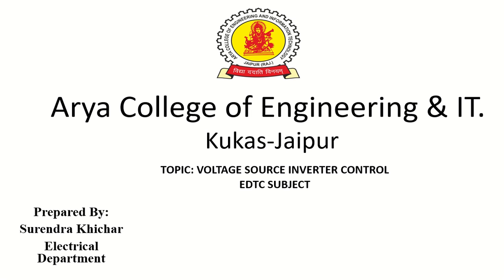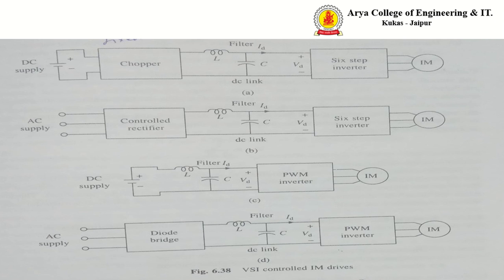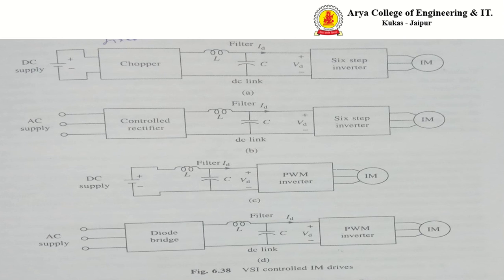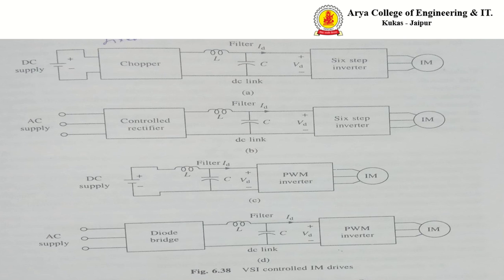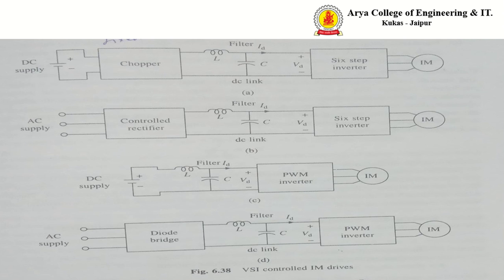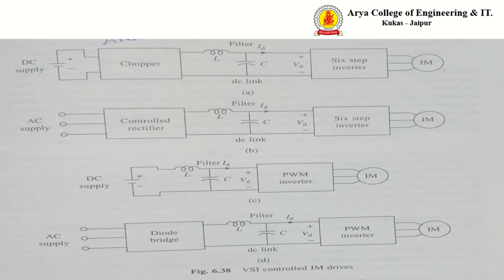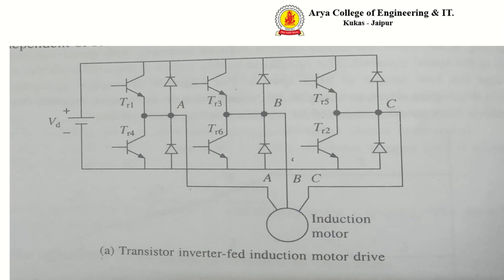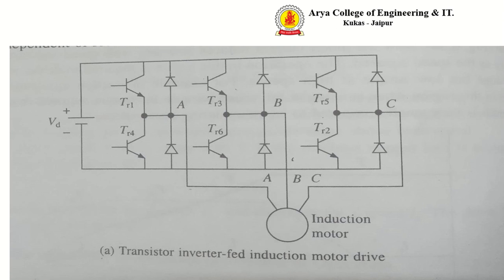Voltage Source Inverter Control- EDTC by Surendra Khichar | Arya College